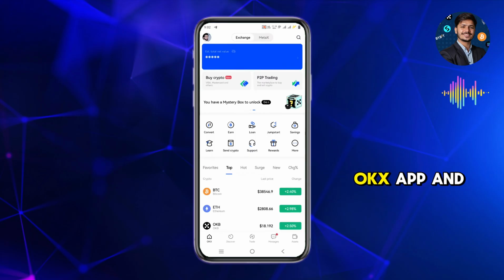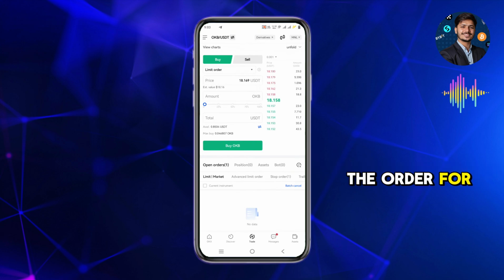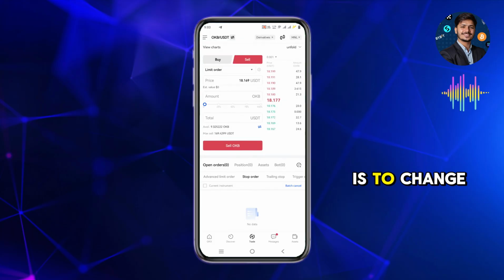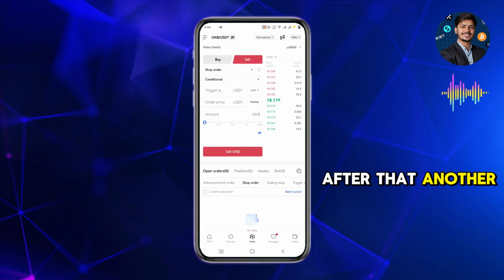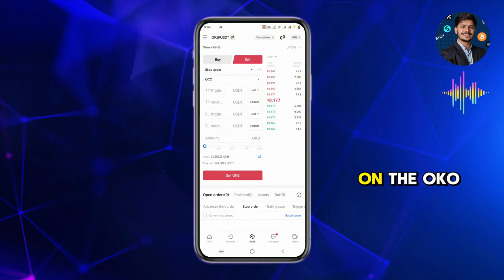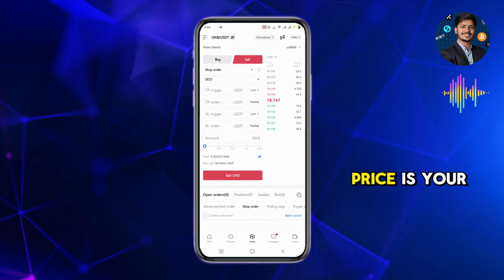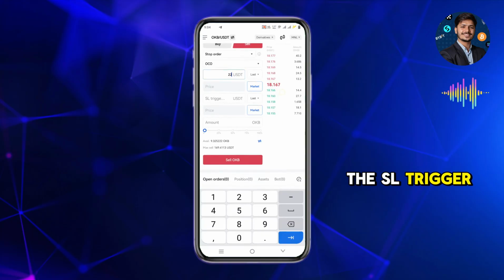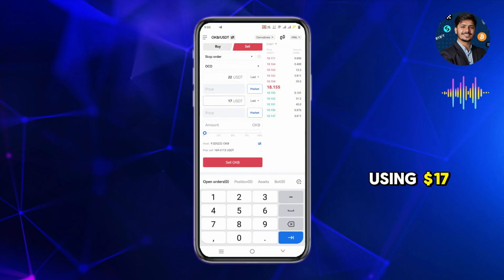How to Set Stop Loss on OKX (Simple Guide)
Learn how to set stop loss on OKX with this simple guide. Protect your investments and manage risk effectively with this easy-to-follow tutorial.